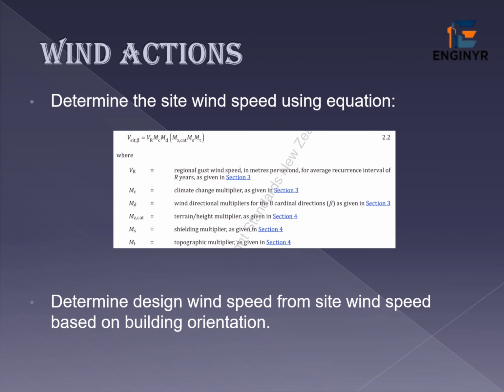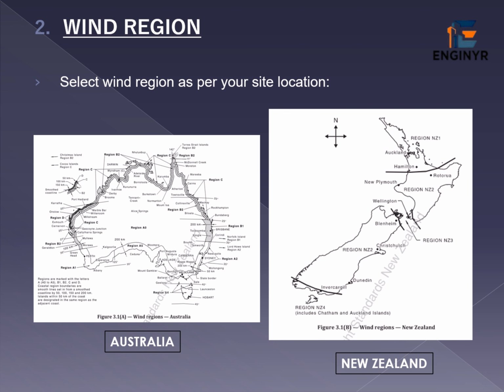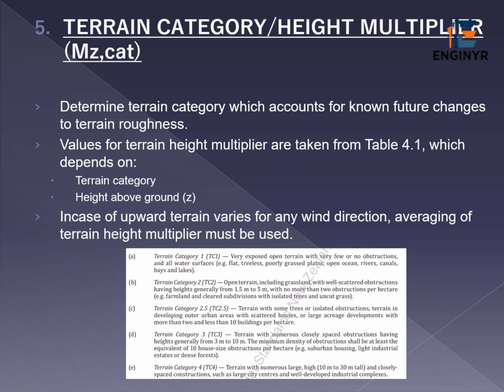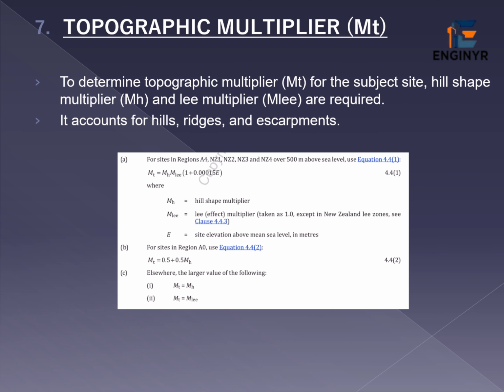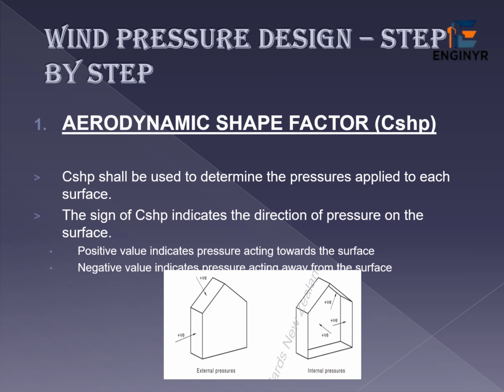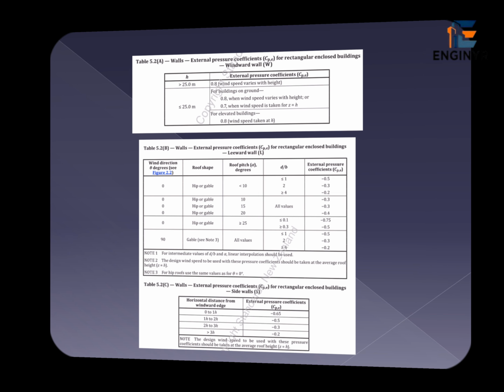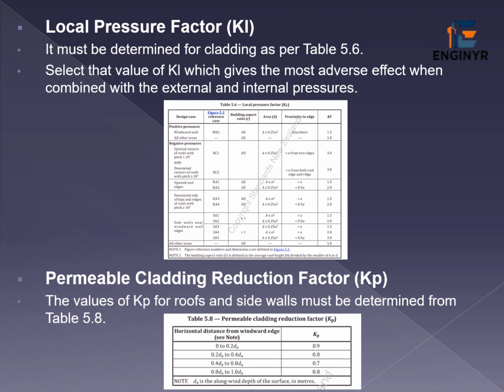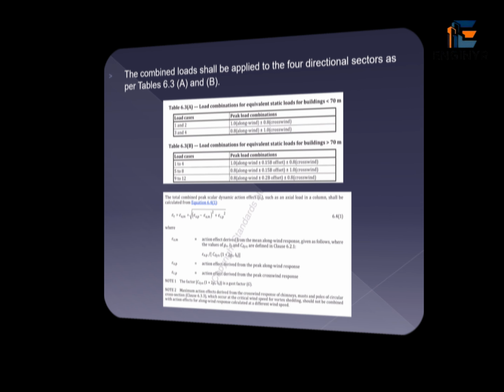Wind Loads Structural Design Actions | Complete Structural Engineering Tutorial #2026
Learn Wind Loads Structural Design Actions step by step in this detailed Structural Engineering tutorial. In this video, you'll understand how wind loads act on buildings and structures, how design wind pressures are determined, and how structural engineers apply wind loading principles during the design process. Whether you're a civil engineering student, structural engineer, or engineering professional, this tutorial provides a clear explanation of wind load behavior and structural design actions.

Topics Covered:
• Wind Load Fundamentals
• Structural Design Actions
• Wind Pressure Distribution
• Load Paths in Structures
• Building Stability Under Wind
• Structural Engineering Concepts